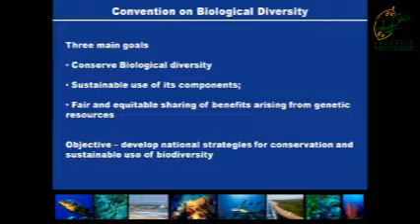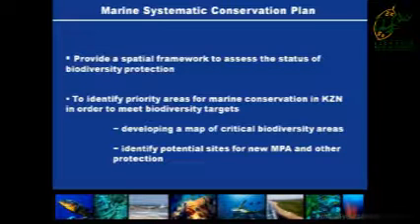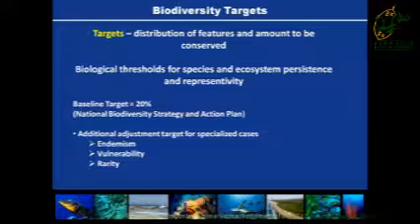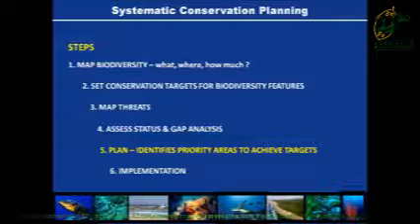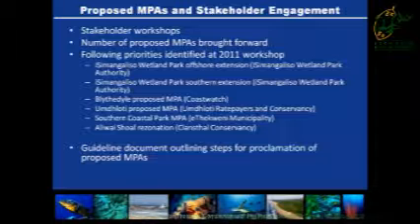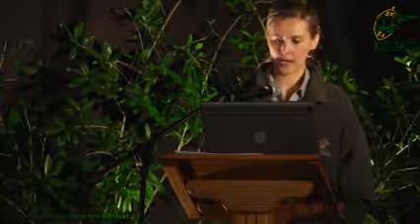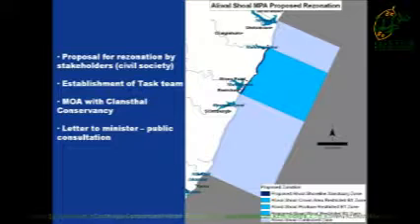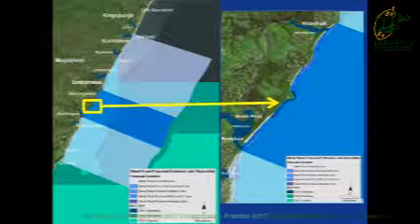D4S23L6 Tamsyn Livingstone Identification of focal areas for MPA expansion - from plans to action